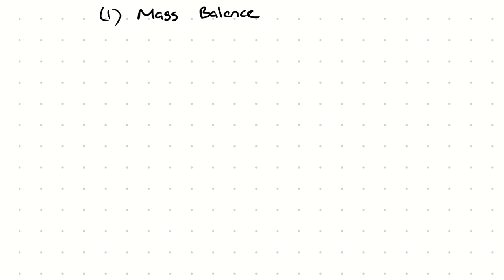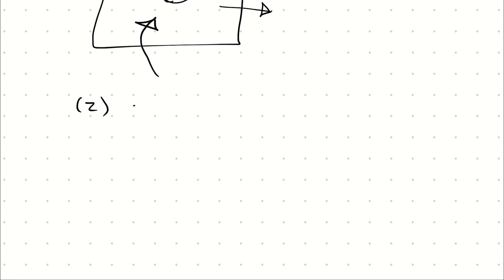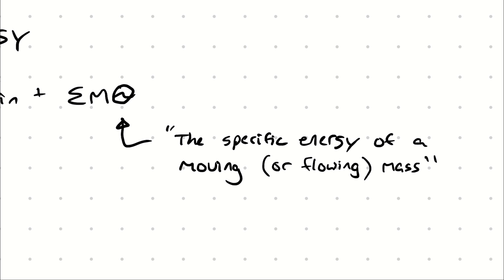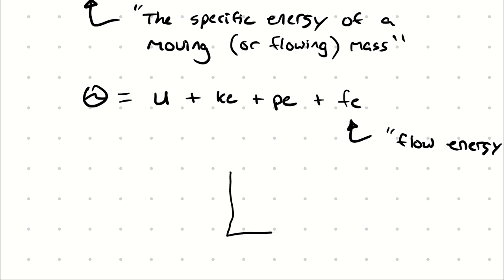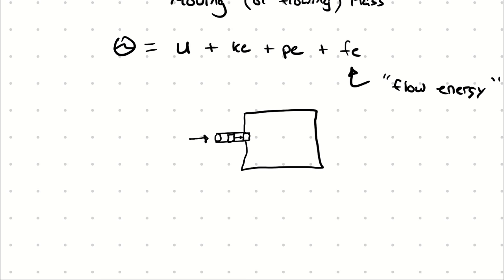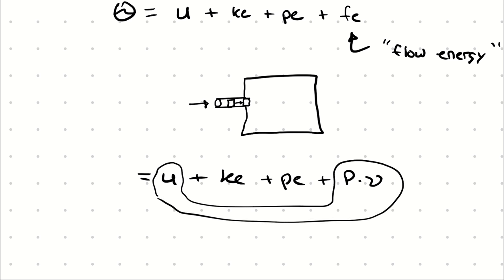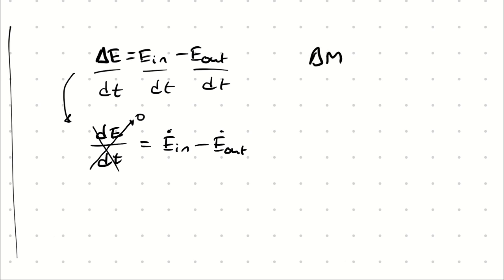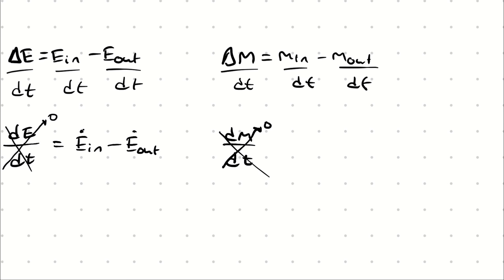Open System Analysis - New Tools - Mass Balance and Energy Balance Modifications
Introducing the new tools used when analyzing open systems.